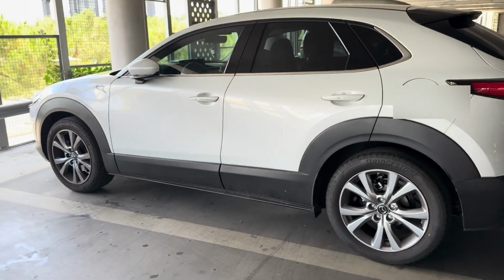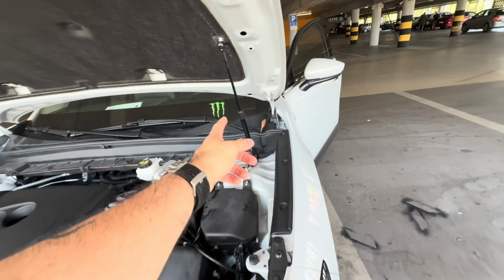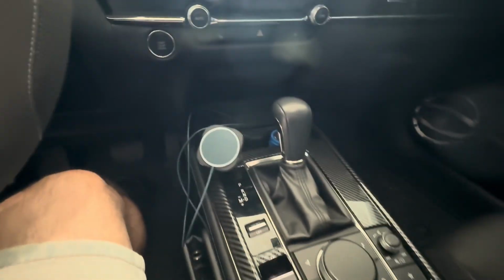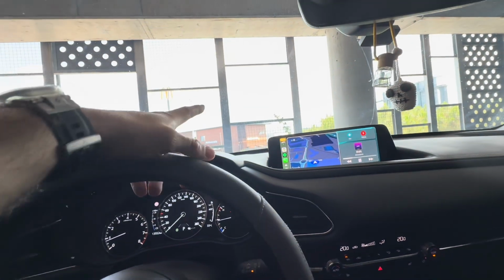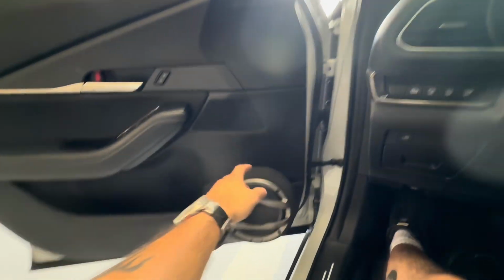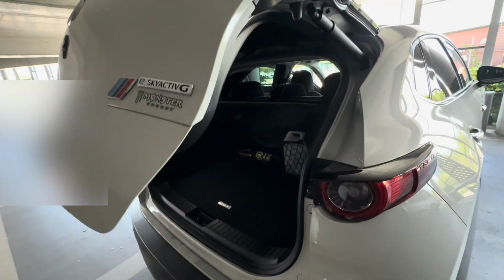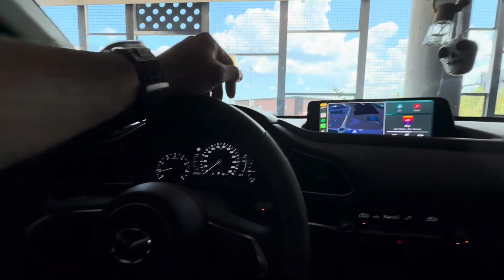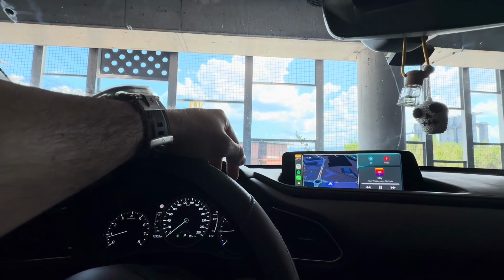Mazda CX-30 2024 Exclusive Line (European Version) - Impressions and Mods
So this is my new Mazda CX-30 2024 Exclusive Line, I'm happy with ther car itself, but way happier with the mods I've made. As I mentioned on the video, I will list the stuff bellow:

   The System: Audison AP F1D + Audison C8.14 DSP + Kit 3 Way Hertz MPK 163.3 + Coaxial Hertz CX 165 + Sub Audison APBX 10 S4S

- Extra Mods:
Per Mazda CX30 DM 2020 ~ 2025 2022 Aggiornamento Ispessimento Tronco Partizione di Stoccaggio Multifunzione Scatola di Immagazzinaggio Accessori Per Interni Auto
Tronco Net per Mazda CX-30 CX30 CX 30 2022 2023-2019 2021 Auto 4 Gancio Auto Posteriore Cargo Rete di Stoccaggio Maglia Bagagli Accessori Elastici
Auto Maniglia Della Porta Laterale Scatola di Immagazzinaggio Per Mazda 3 CX-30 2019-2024 Timone Sinistro Vassoio Organizzatori Contenitore Accessori Riordino
Portabicchieri per porta auto in pelle PU Portabevande per auto Contenitore portaoggetti Portabicchieri per sedile posteriore automatico Organizzatore per accessori interni auto
Auto Maniglia Della Porta Ciotola Anti-Graffio Adesivo Car Body Anti-Collisione Striscia di Protezione per Mazda CX5 CX30 CX3 CX7 2 3 Bk 6 Gg Gj 3
Per Mazda CX-30 CX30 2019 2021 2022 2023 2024 LHD interruttore finestra pannello di regolazione copertura Trim adesivi accessori Car-styling
Per Mazda CX30 CX-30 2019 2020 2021 Auto Pannello Ingranaggi Centrale Pannello di Controllo Della Decalcomania Cambio Auto Modifica Interni ABS Copertura Trim
Modificare Ammortizzatori A Gas Per Mazda CX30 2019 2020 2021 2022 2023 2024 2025 Cofano Anteriore Cofano Ascensore Supporto Ammortizzatori Ammortizzatore Pistone Molle
Scatola portaoggetti per bracciolo per Console centrale per auto per Mazda CX-30 CX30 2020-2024 vassoio portaoggetti per Organizer per interni